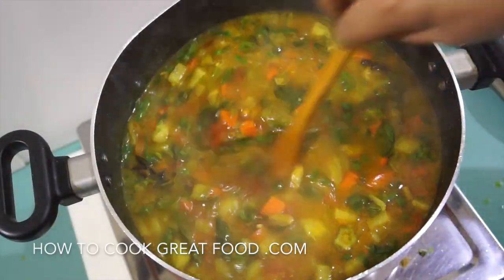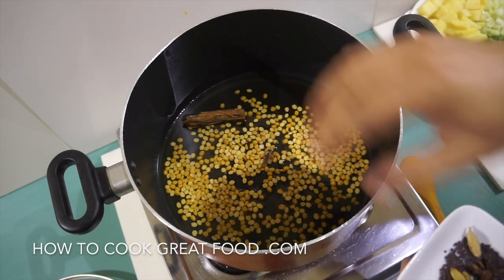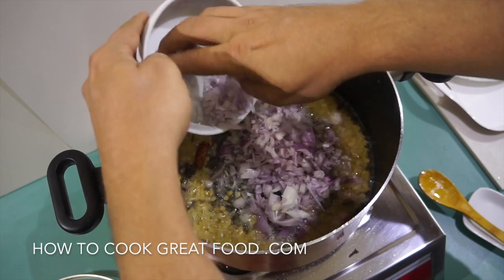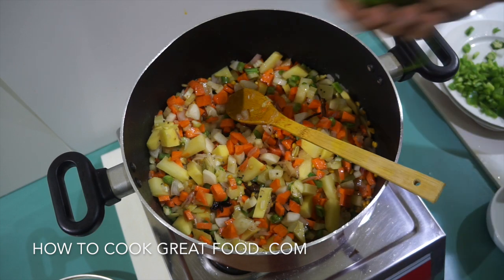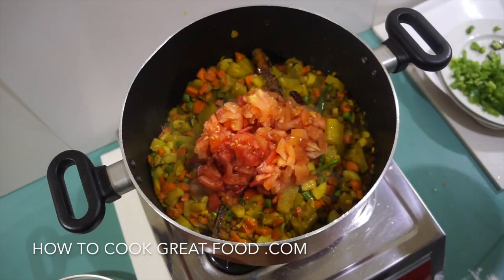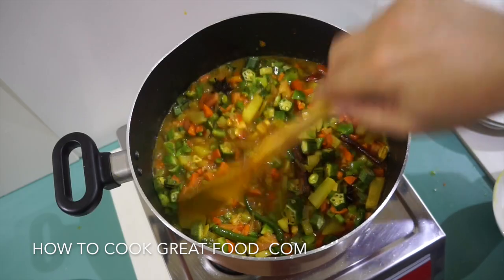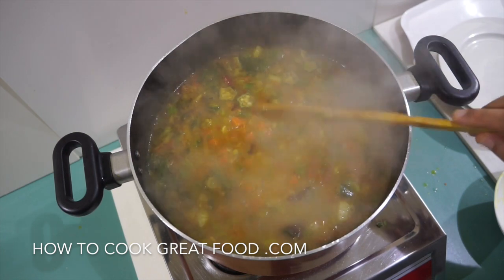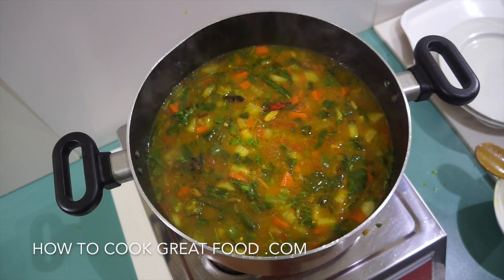Indian Style Vegetable - Winter Warmer Recipe - Vegan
Indian Style Vegetable howtocook soup souprecipes - Winter Warmer Recipe - Anything goes re the veg we can use in this super little spicy howtocook soup souprecipes. Enjoy - Another curry from the how to cook great food stable of video recipes. We are crazy about curries, masala, rice, spices & all things tasty from around the world. It could be from India, Thailand, Pakistan, Jamaica, Bengal, Sri Lanka we don't mind as long as it is tasty. Indian recipes, Pakistani food, Bengali curry, Jamaican curried, Sri Lankan hot pot we just love them them all. Chicken curry, lamb curry, beef curry, pork curry, veggie curry, fish curry, prawn curry, shrimp curry, vegan curry, mild curry, extra hot curry, i think you get the picture, we love curry. Aloo: potato. Aloo papri chat: crisp poori stuffed with chickpeas and potatoes and served with a sour sauce with spicy yoghurt. Bhajia (or Bhaji): deep-fried snacks of vegetables in a spicy batter; usually onions and potatoes served with spicy flavored chutney. Bharta: a dish cooked and puréed. Bhatura: round, lightly leavened and deep fried bread. Bhel poori: crisp poori piled with puffed rice, potatoes, onions, sev (vermicelli) and with fresh coriander; usually served with tamarind sauce and chutneys; not to be confused with poori (bread). Bhindi: okra, ladyfingers. Bhuna gosht: dry, spicy lamb dish. Biranj: rice. Biryani: Moghul dish of seafood, meat or chicken marinated in lemon juice, yoghurt, onions, garlic and ginger and stewed with saffron rice. Channa: chickpeas. Chapati: unleavened, thin, round bread made from whole-meal flour and in central India often used instead of rice. Dal (Dahl): lentils. Garam masala: best known of the ground, aromatic Indian spice mixtures, containing no turmeric. Ghee: clarified butter, regarded in India as the purest food because it comes from the sacred cow, giving a rich, buttery taste. Gosht: lamb. Kachori: pastry stuffed with spiced mung beans, served with tamarind chutney. Kofta: balls or dumplings of ground or mashed meat or vegetables, grilled or fried and often stuffed with spices or diced nuts. Korma: powder or aromatic spice, with white pepper instead of chili powder and used in mild curries cooked with yoghurt. Kulfi: milk ice cream flavored with mango, pistachios or almonds. Masala (masaladar): with spices. Masala dosai: ground rice or semolina and lentil pancake filled with potatoes and onion, served with spicy coconut chutney. Mughlai: method of cooking using cream, yoghurt, almonds and pistachios. Meetha: dessert. Murgh: chicken. Naan: soft textured bead made from white flour leavened with natural yeast and baked by moistening one side and attaching it to the inside of a tandoor oven; may have poppy or sesame seeds or onion added. Palak paneer: cubes of cottage cheese simmered in a fresh spinach gravy, redolent of fenugreek and mild spices. Paper dosai: very thin pancakes with potato and onion, served with coconut chutney. Parathas: crisp, layered, buttery breads served plain or stuffed. Pilau (pillau, pulao): rice stir-fried in ghee then cooked in stock and served with fish, vegetables or meat. Pinhaan: amuse bouche. Poori: whole-wheat bread, like a chapati, fried, usually in ghee, and puffed into a ball; served with vegetarian foods, particularly dal (lentil), potato and bean dishes (cooked pooris can be stuffed with hot curried fillings as a quick snack). Poppadum: flat, dried wafers of lentil, rice or potato flour, deep fried and served as a snack; can be highly spiced. Potato poori: crisp poori piled with potatoes and onions, sweet and sour sauce, yoghurt and sev (vermicelli). Raita: yoghurt relish. Saag: spinach. Samosas: crisp, deep-fried triangular pastry stuffed with spiced vegetables like onions, or meat, served with chutney or yoghurt. Seekh kebab: skewered and grilled meat. Sev poori: crisp poori piled with potato and onions and sweet and sour sauce and with sev (vermicelli). Tamarind: tree producing flat, beanlike pods which have become essential in Indian cooking; often made into a chutney as a dip for deep-fried snacks and the juice is used extensively in South Indian cooking. Tandoor: barrel-shaped mud or clay oven used for roasting meats and baking bread (moistened and placed against the sides of the oven). Thali: complete meal on a tray with each curry, relish and dessert in separate bowls or katori, plus bread or rice. Tikka: small pieces of chicken or lamb served as an appetizer. Vindaloo: very hot dish seasoned with ground-roasted spices and chilies with vinegar and/or tamarind; a specialty of central and western coastal India with a strong flavor.